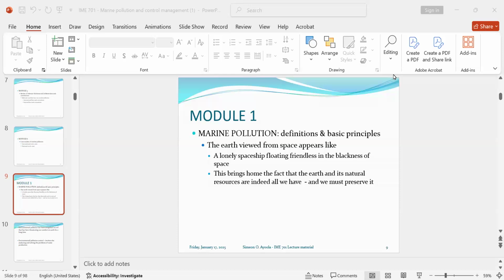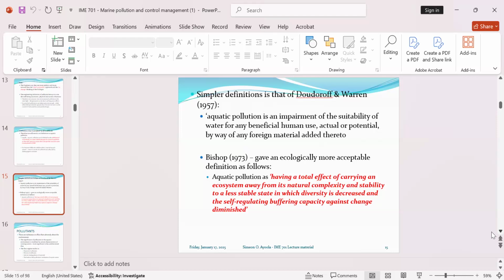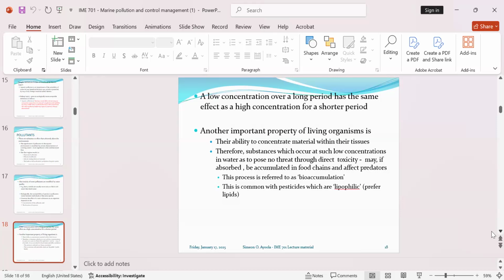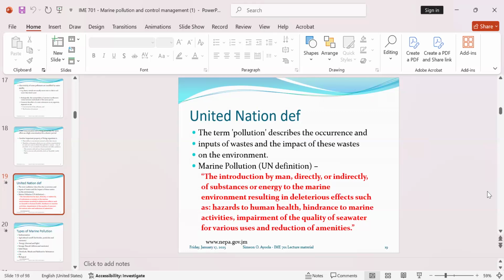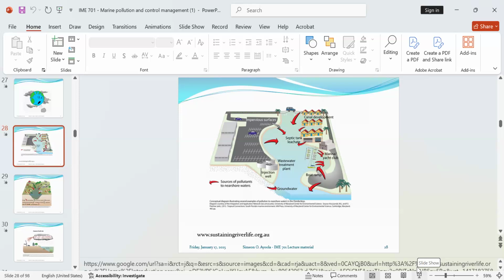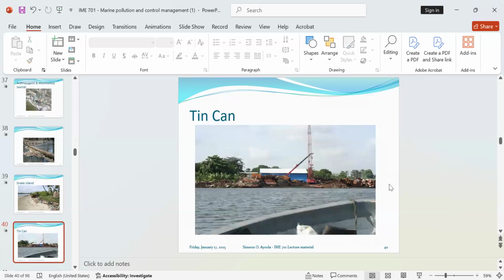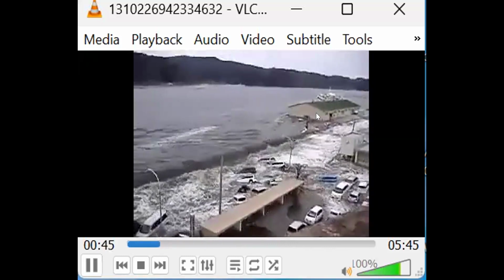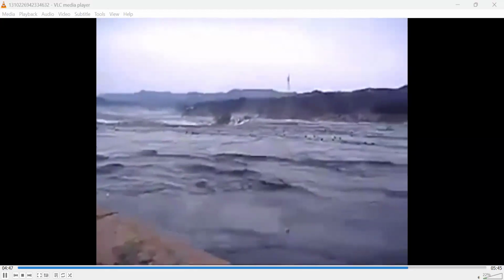IME 701 PART B- PROFESSOR SIMEON O. AYOOLA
IMF 701 LECTURE Part B